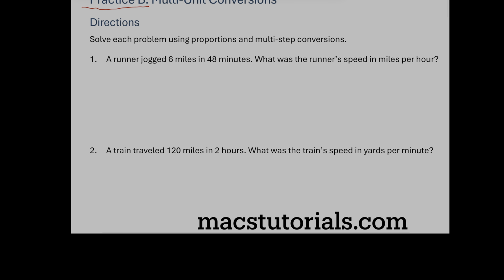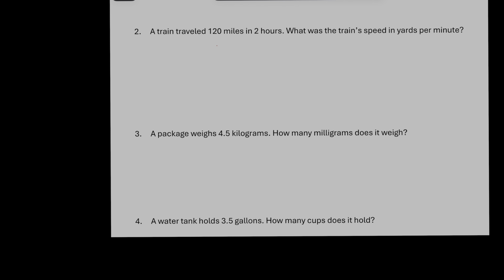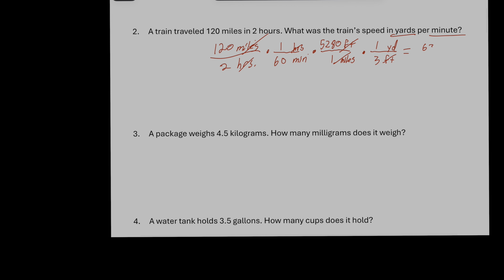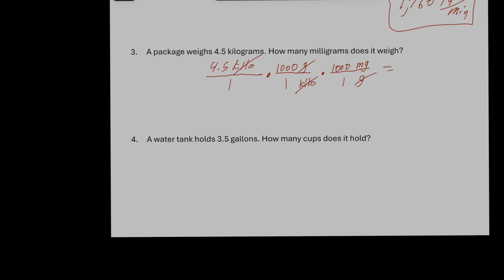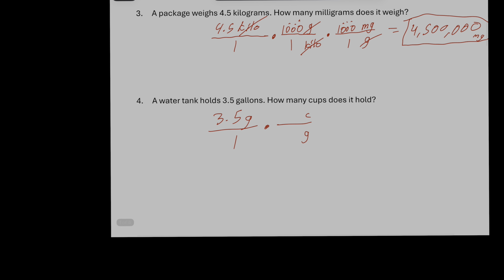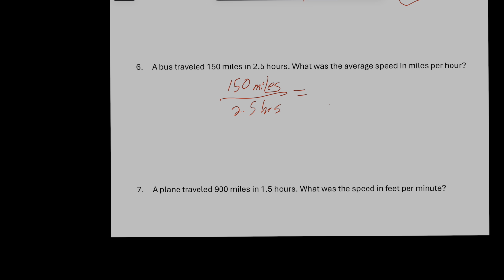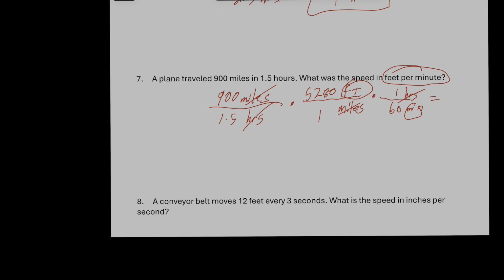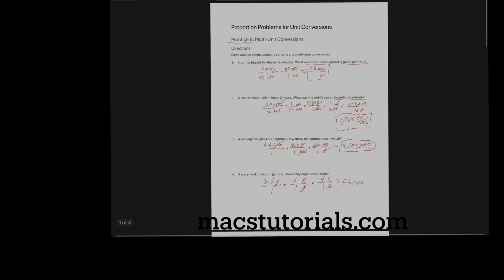5B. Converting Units Practice B